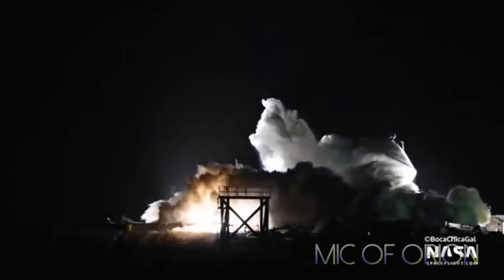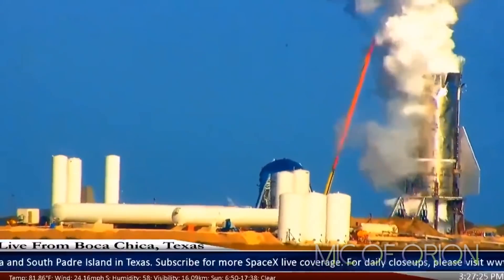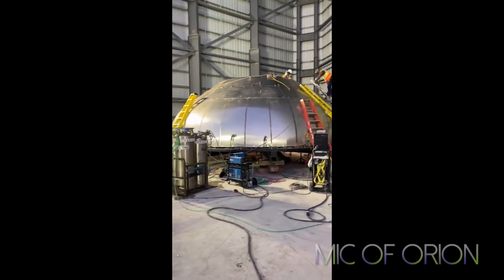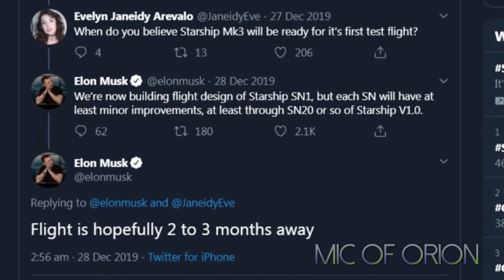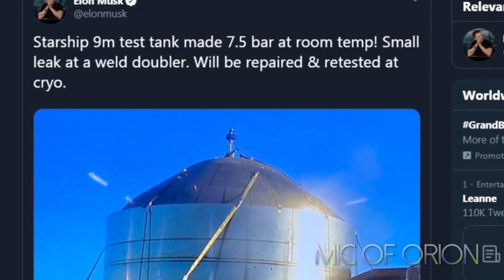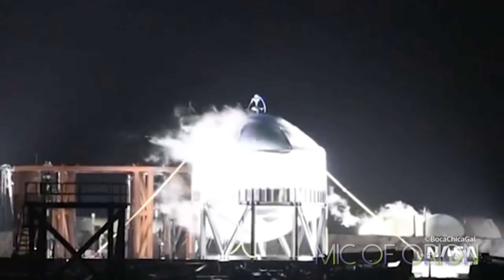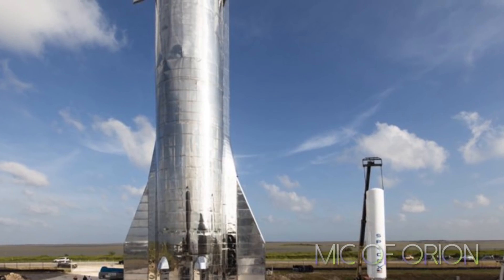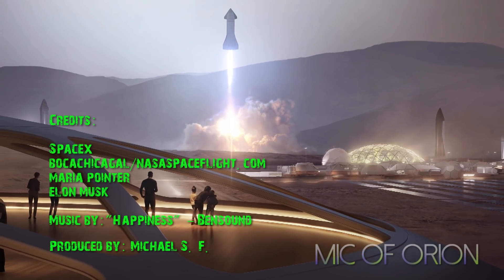SpaceX Starship SN1 Is A Go!!!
after extensive test on Starship test tans, a most crucial safety requirements have been met for green light for work to start on first Starship SN-1 which will now be built by a combined team @SpaceX Boca Chica Facility.; First Starship should be completed with in next 10 weeks if all goes well, as SpaceX will like to start testing Starship as early as April.  SpaceX will also start work on SN-2 starship something in February, add additional hangers at Boca Chica facility to accommodate expanding requirements for Starship build.

Spaceship Mania Youtube channel - Please check out his channel, has some interesting stuff for everyone, and you can actually buy any of his 3D starships, all 3D printed by him, the effort and passion put in to this deserves massive respect.

Spadre, formerly LabPadre youtube channel really thankful for their constant feed, giving us great insight in to SpaceX activity @Boca Chica,

Boca Chica Gal and NASA Spaceflight have their own youtube channel and you can check them out

Maria Pointer has a facebook and twitter channels - and she can be accessed

Music is by Benound = brilliant collection of free tunes for youtube composed by this brilliant and talented person.

Elon Musk - for keeping us all awake and excited about stuff.

Forgot to give credits under clips, which i normally do, was too tiered i guess as it was quite late when I finished my work.